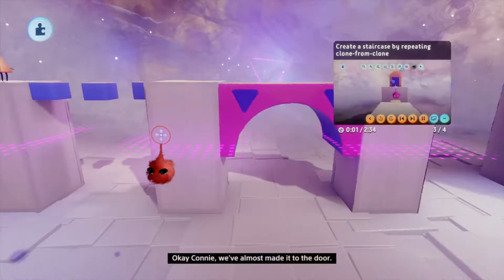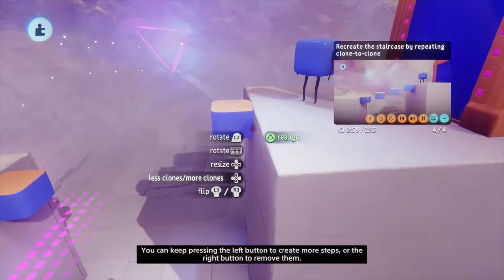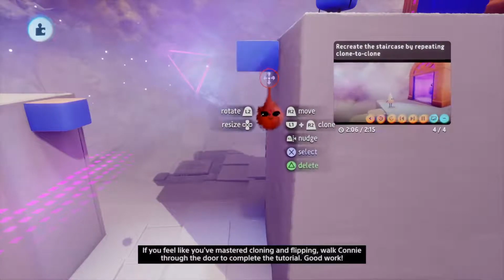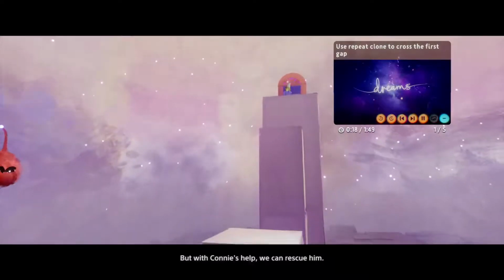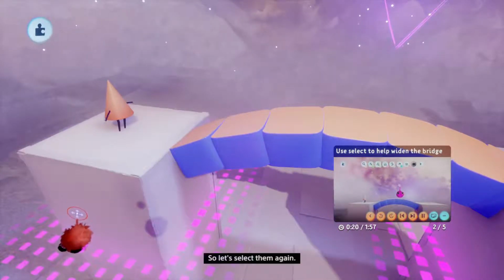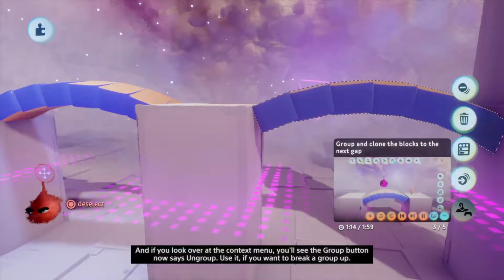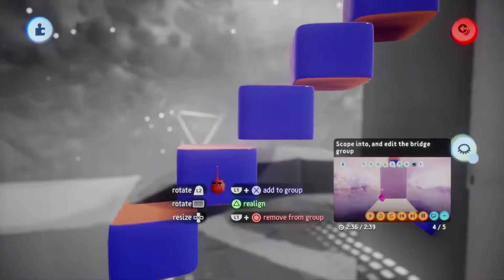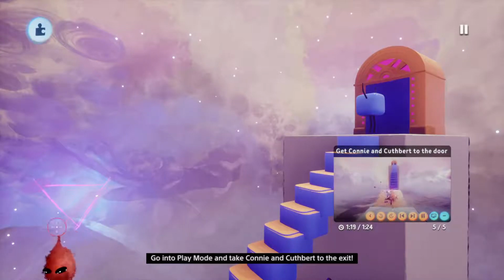Dreams | Learning how to dream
A weak ass gaming channel that shows me playing with a few friends. Sometimes with chat and sometimes without. I play stuff I love or like or that I'm interested in. Mostly if I remember to stream it or not.